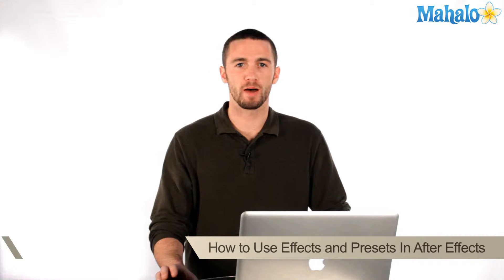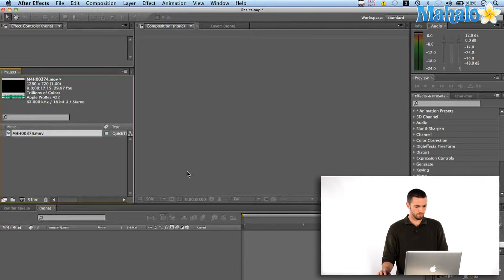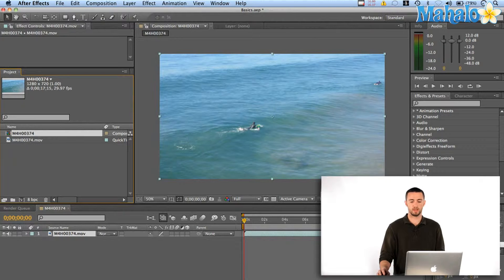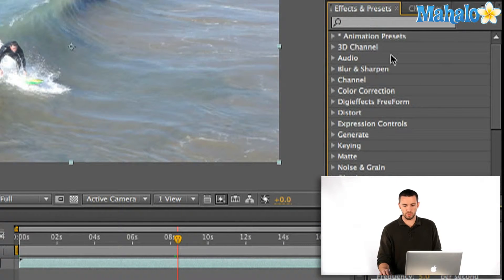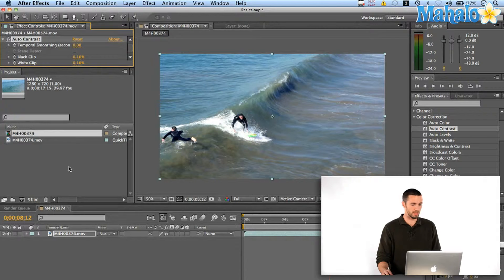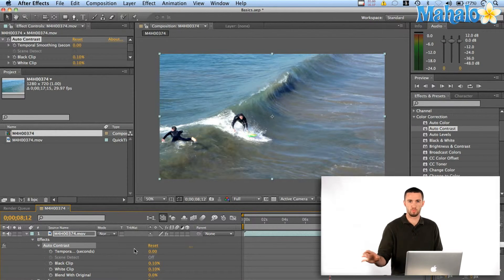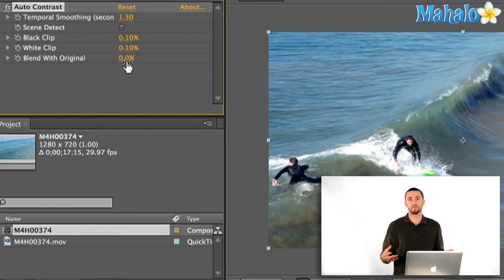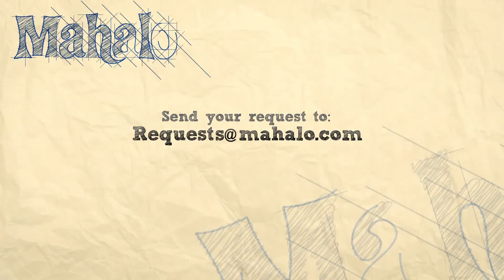How to Use Effects and Presets In After Effects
Tutorial on how to use the effects and presets that are already built into Adobe After Effects CS5.